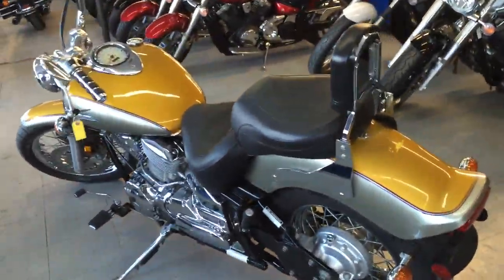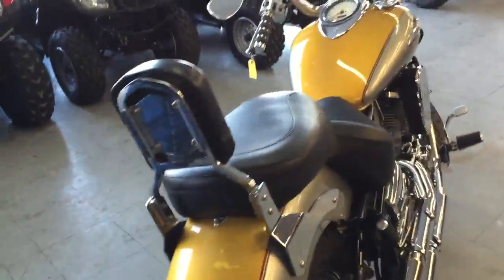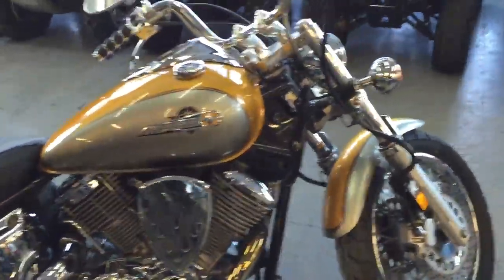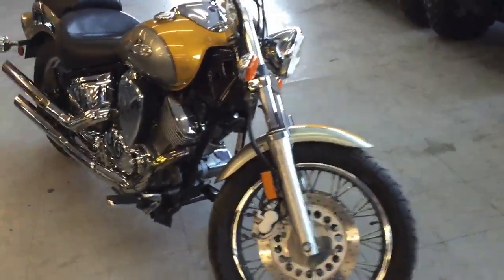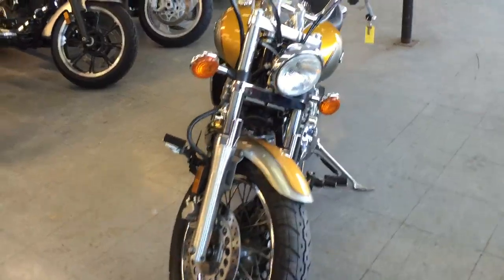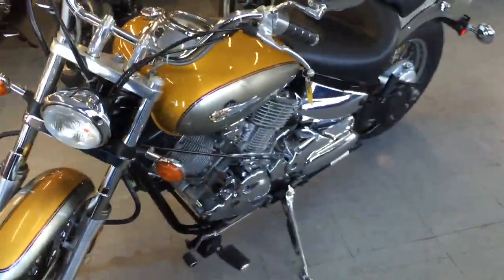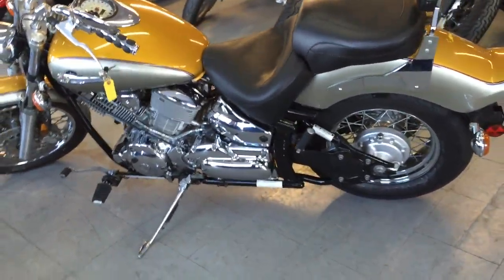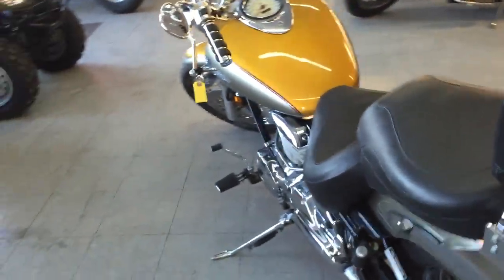1999 Yamaha Vstar 1100 U2325